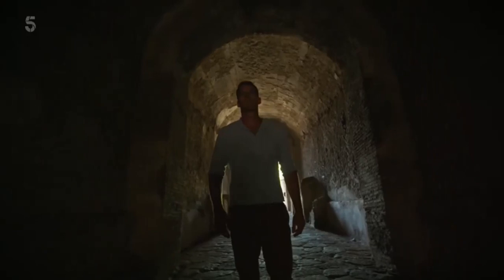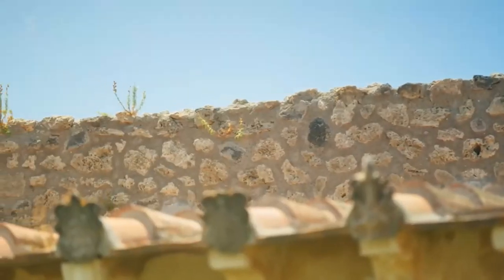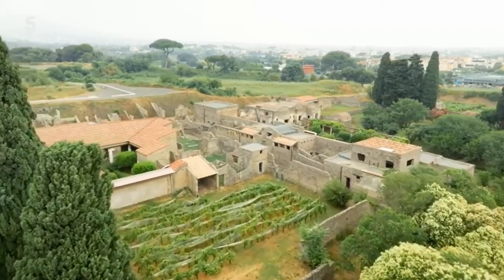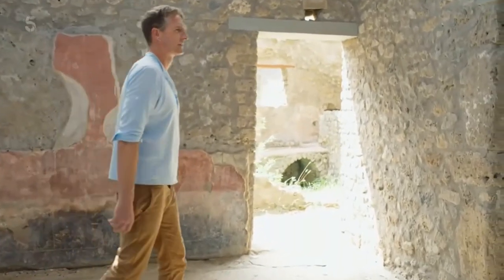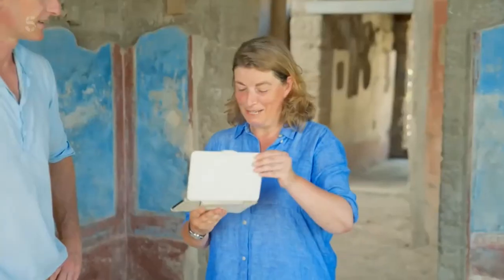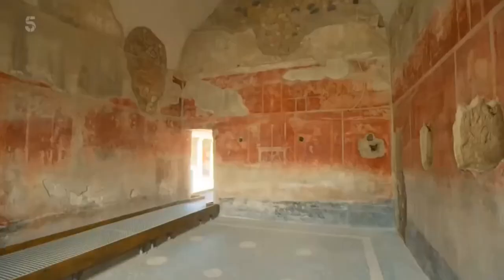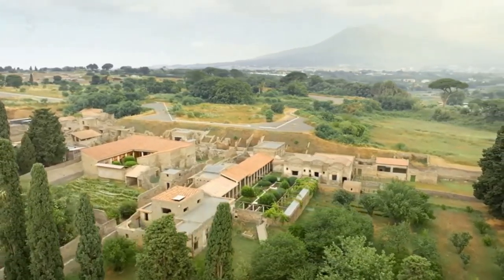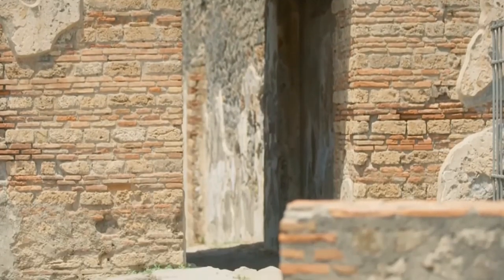Dan Snow and House of Julia Felix in Pompeii